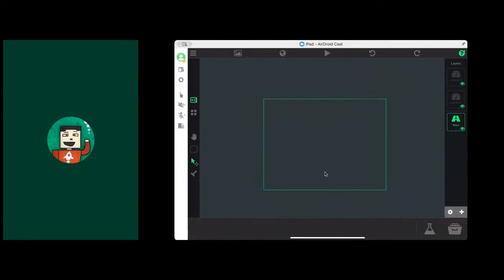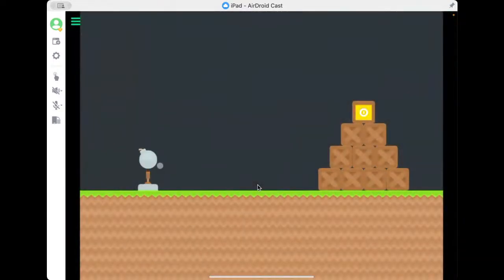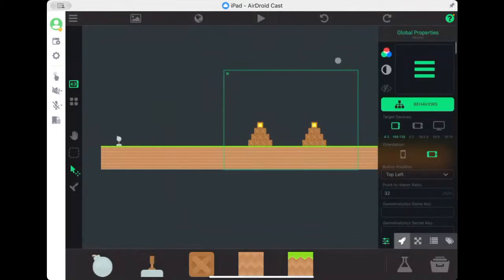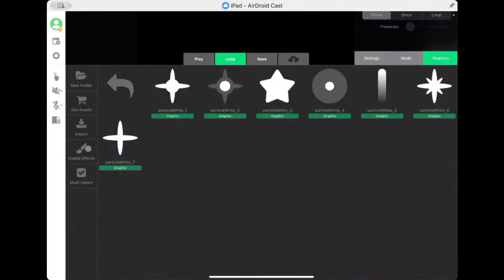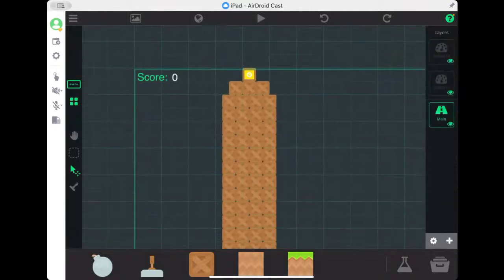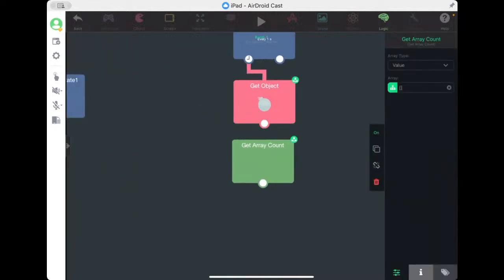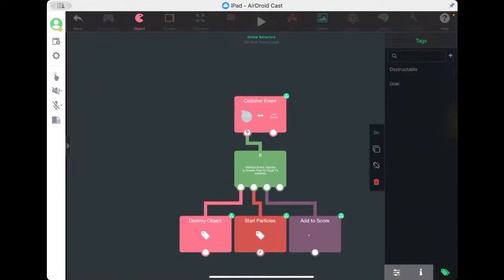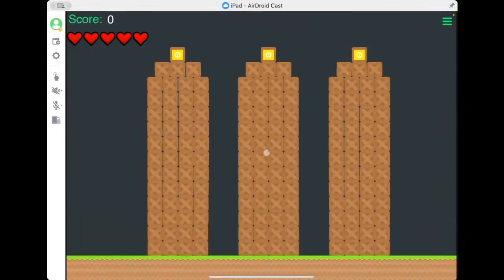Making Angry Birds | Western Game Design Society Workshop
Come make Angry Birds without code in under an hour!

Hosted by Robinson, @RXCodes